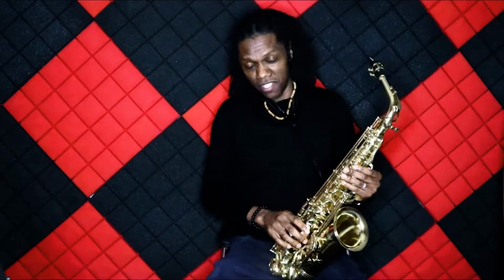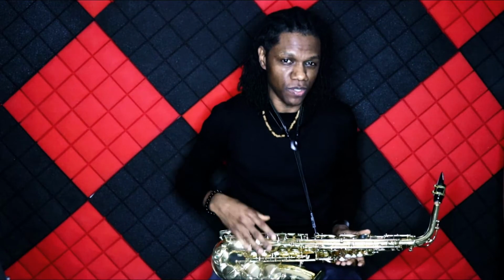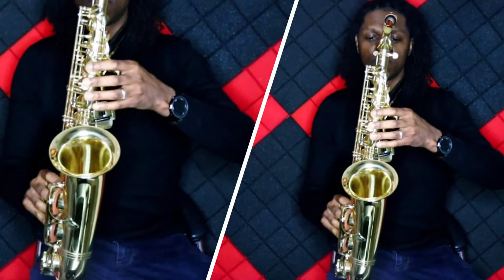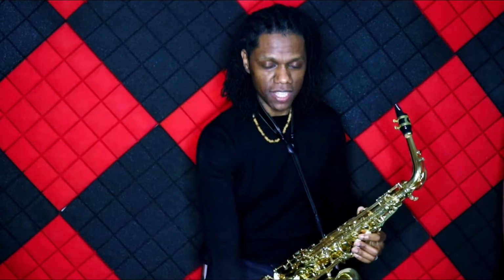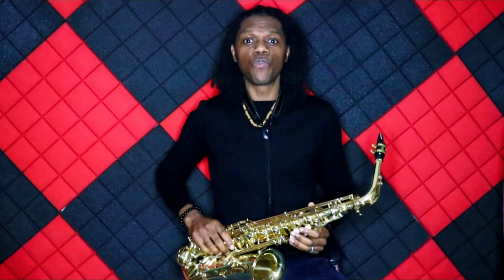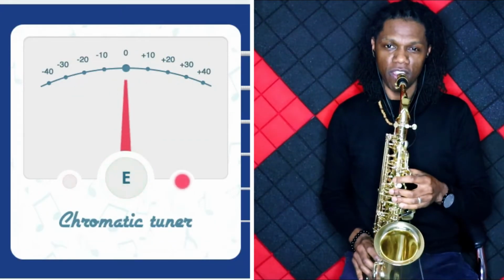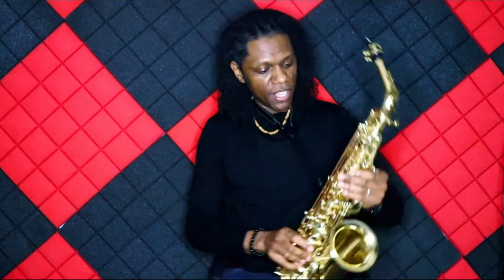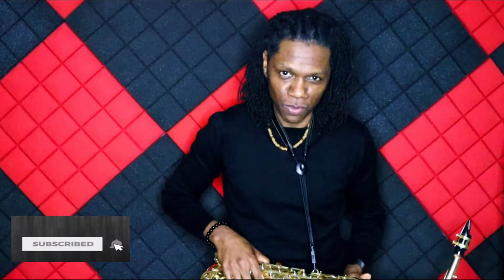How To Build Your Tone In 5 Minutes-Saxophone Beginner Lesson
Build a Big "FAT" Tone In Just five Minutes for FREEEEE!!! Cheat Sheet

Build Your Saxophone Sound In 5 Minutes. In this video, I will show you the exact steps that I take to build my tone in just 5 minutes a day.  You will need a Saxophone, A timer, A metronome, and a tuner.

Use the notes D,E flat, E, F, and F sharp.

Get your FREE!!!
FREE!!! Saxophone Audio editing and mixing course